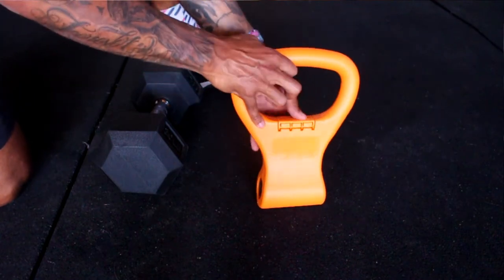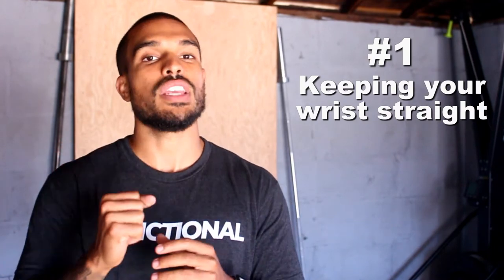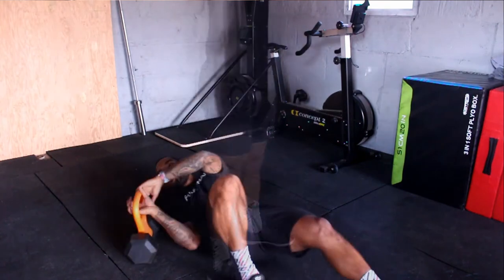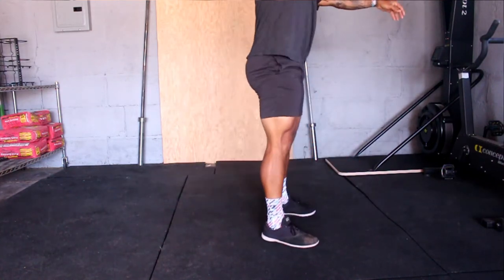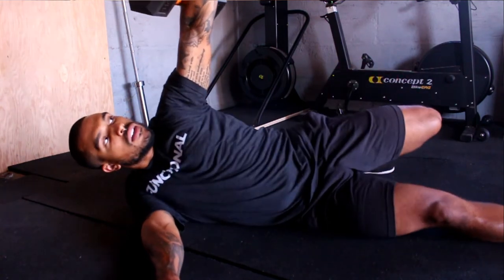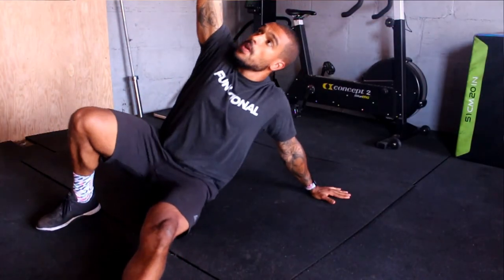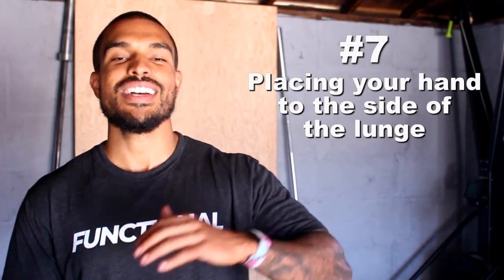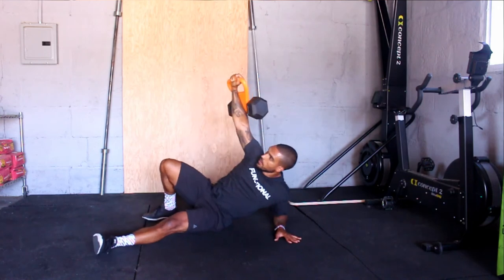Turkish Get Up Exercise Video | 7 Efficiency Tips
The Turkish get up is an amazing exercise with numerous benefits, hence why I believe everyone should incorporate it into their training! Today I’m bringing you a Turkish get up exercise video to help you move efficiently and optimally to maximize your results! These are 7 tips I provide for my athletes constantly! If you take only one tip from this video, it can make a significant difference!

Kettle Gryp

(1:31) Keep your wrist straight
(1:57) Look up at the weight
(2:24) Keep the elbow locked out
(2:51) Supporting hands at a 45 degree angle
(3:12) Roll to your shoulder
(3:50) Sweep the leg to a lunge
(4:33) Placing the supporting hand to the side

Let me know if you would like to see other videos covering this topic.